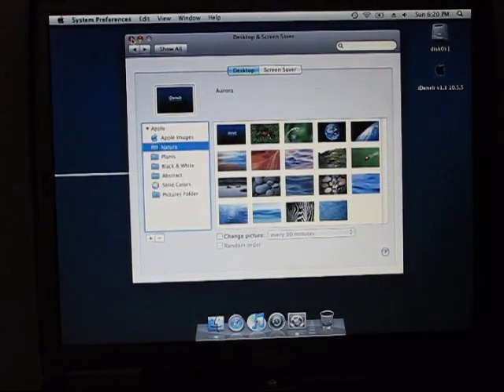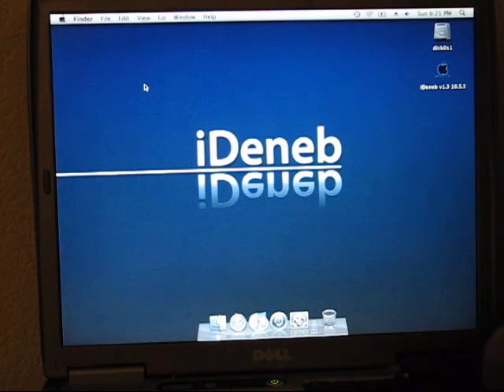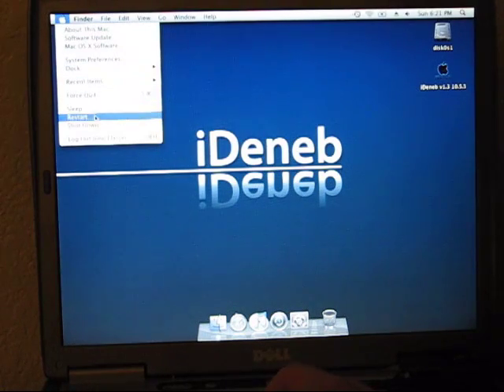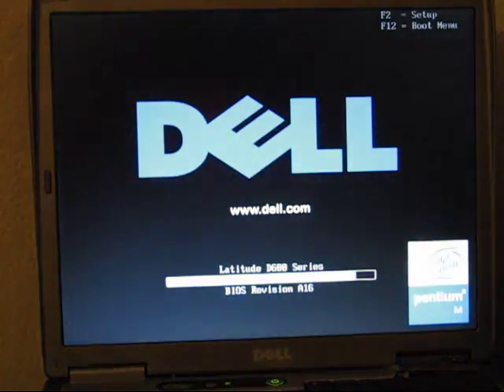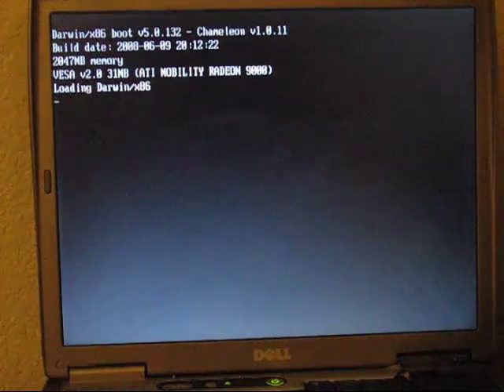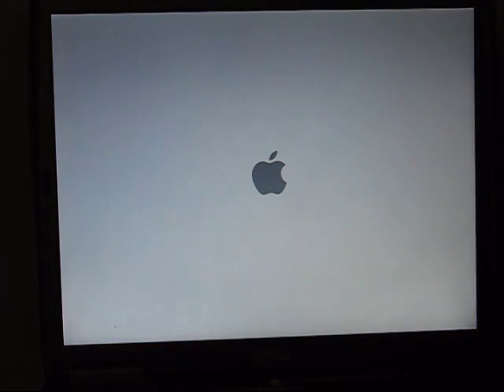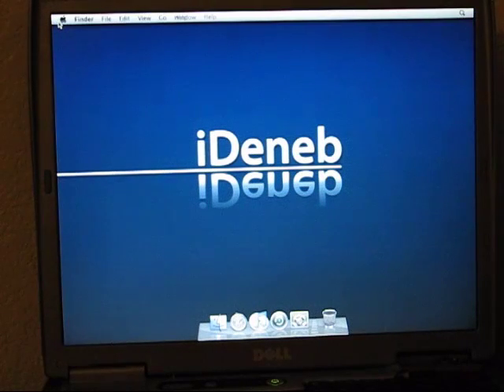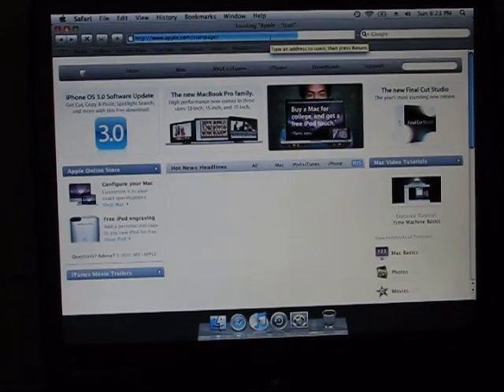Mac OSX On A PC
This is my running iDeneb v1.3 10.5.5 on my backup computer, a Dell Latitude D600. I mainly did this so I could have a better thing to edit videos with.